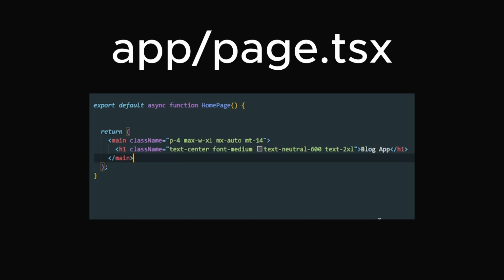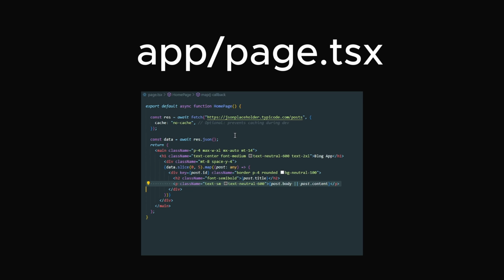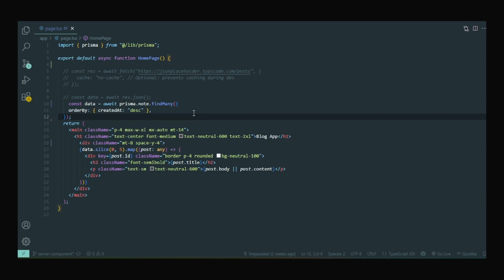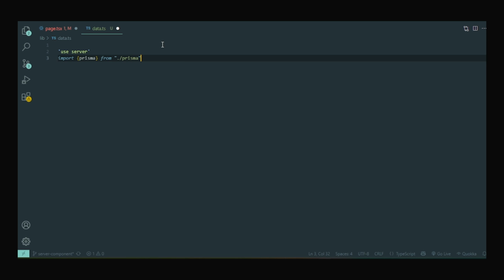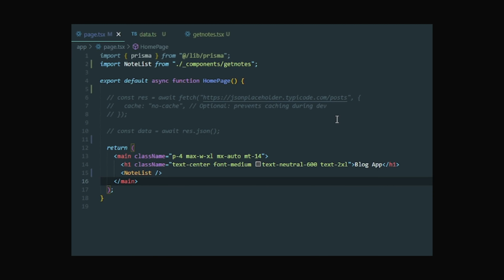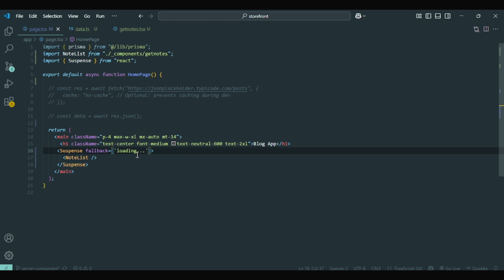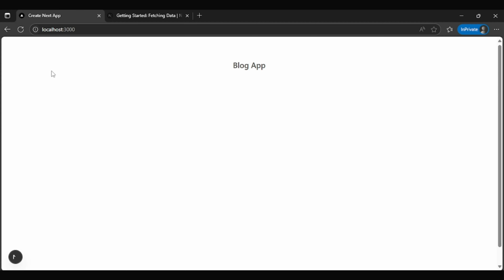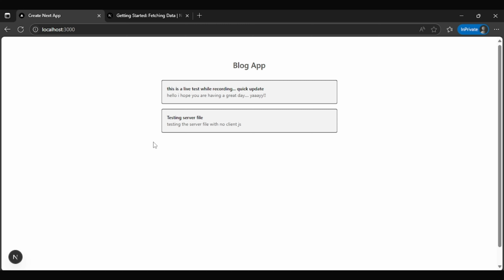Data fetching nextjs15 server & client component | react use hook | beginner tutorial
Today we are fetching data in a nextjs project using server and client components using react use hook.

0:00 - 0:34 - Intro
0:35 - 10:31 - server & client components
10:32 - outro